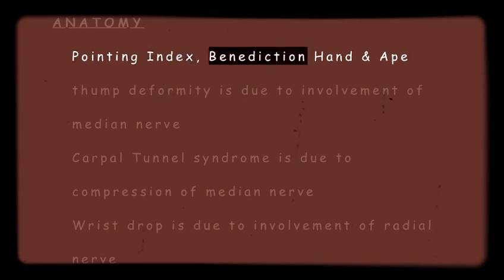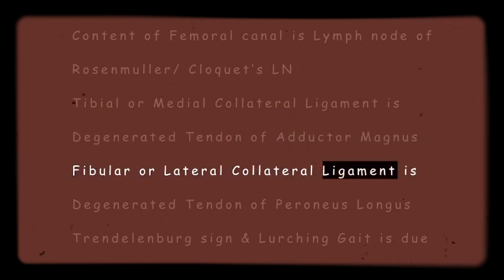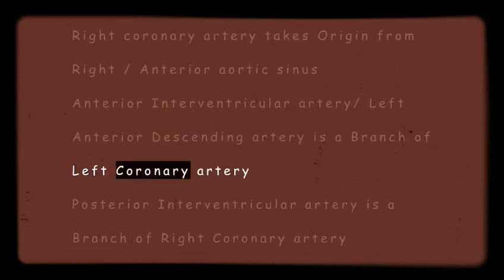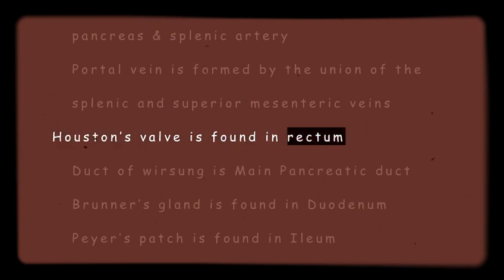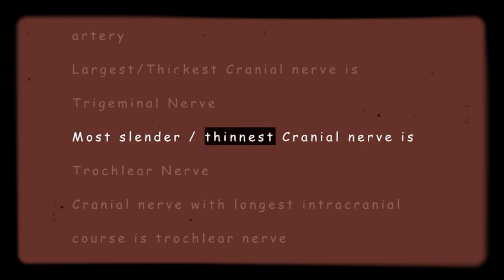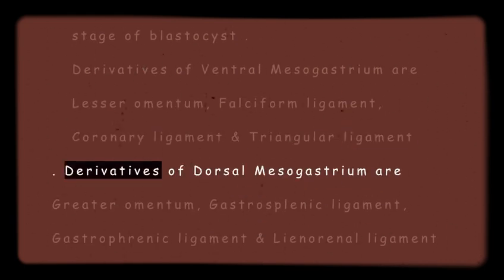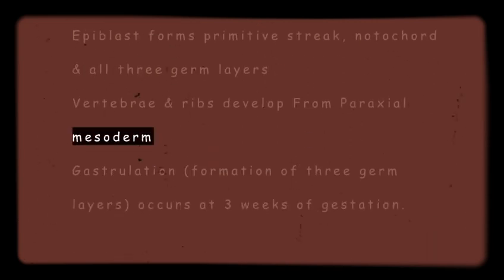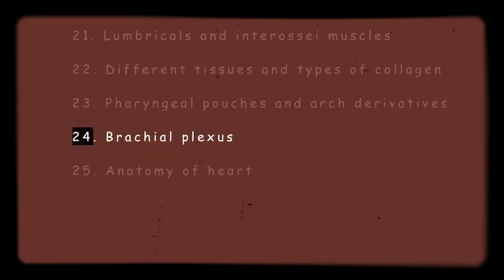ANATOMY(AIIMS pg, NEET pg - previous year topics)